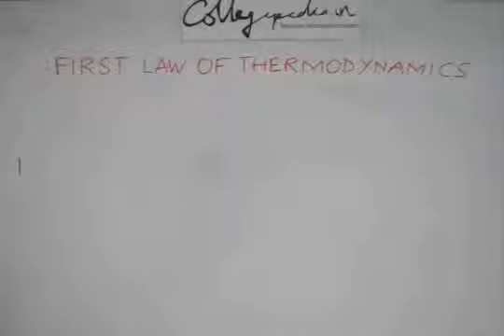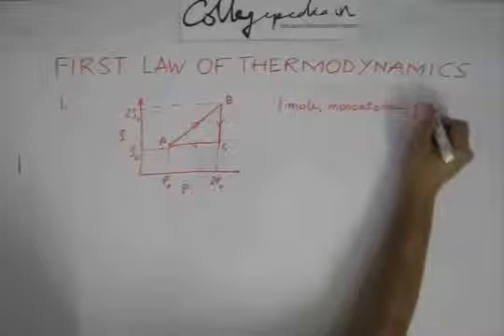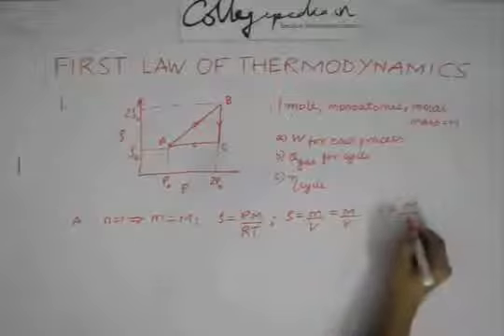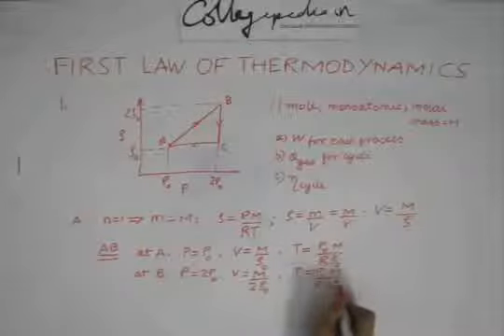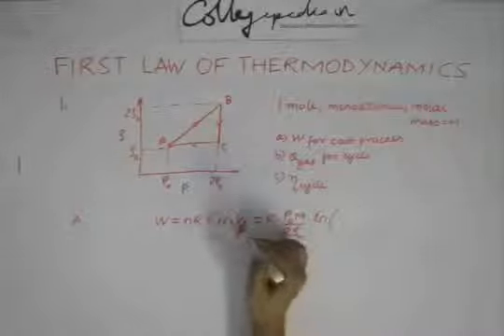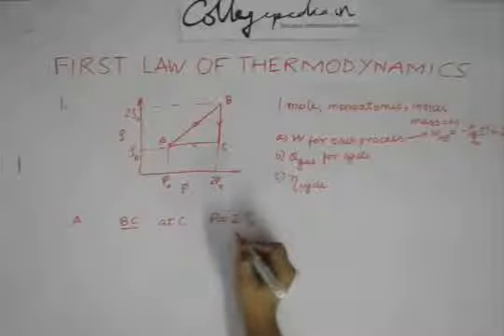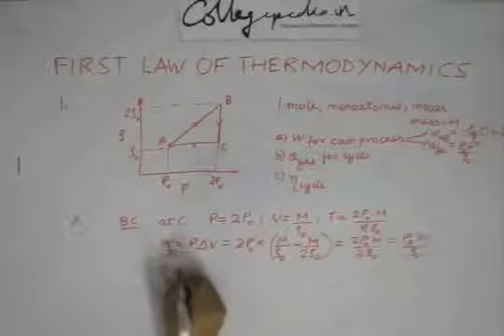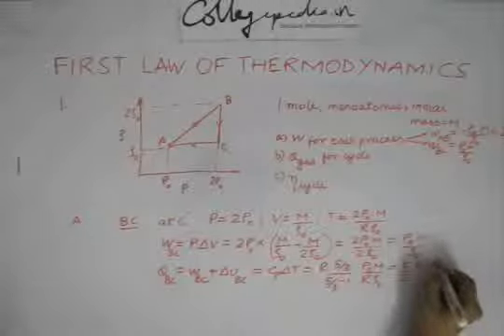First Law of Thermodynamics, Lecture 9, Physics IIT JEE (Solved Example)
This is the lecture for  understanding First Law of thermodynamics in Physics for preparing for  IIT JEE, BITS and other engineering exams. The lectures are taught by IITians themselves to help the aspirants. Collegepedia.in is uploading these lectures to help students learn in a better way. Visit collegepedia.in . We are on facebook and twitter as well.